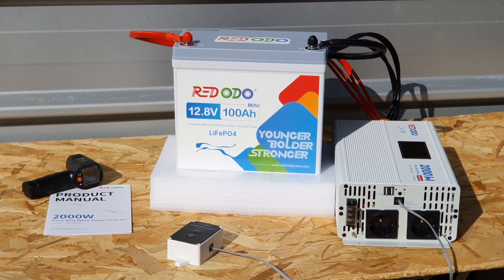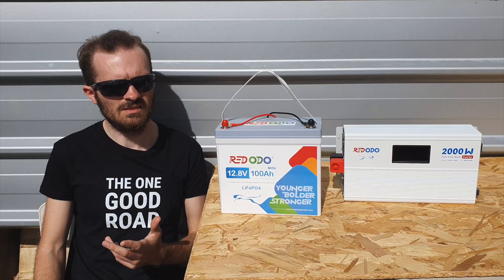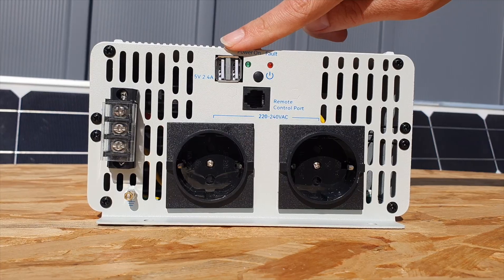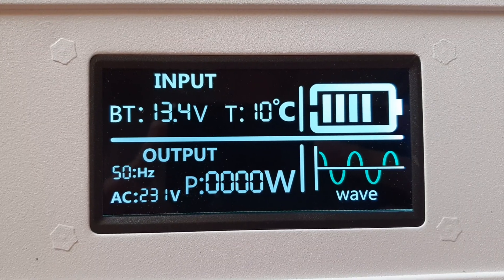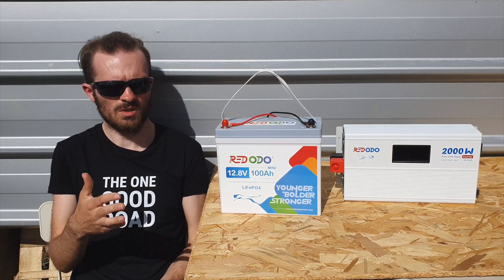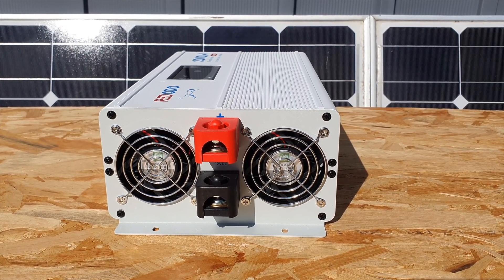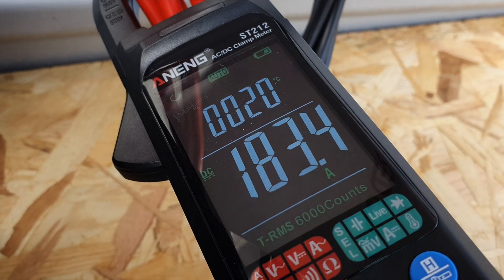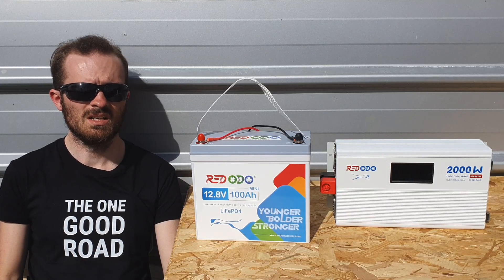Best Budget Solar Inverter? (REDODO 2000W Inverter Review)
REDODO 230V 2000W AC Inverter

Introduction - 0:00
Unboxing - 2:05
Highlights and Features - 2:30
2000W BMS Load Test 8:05
Conclusion - 9:53

SALE10